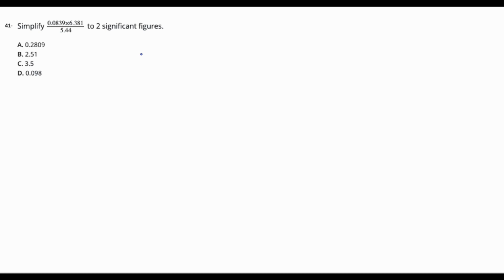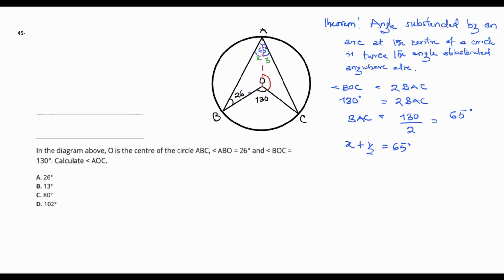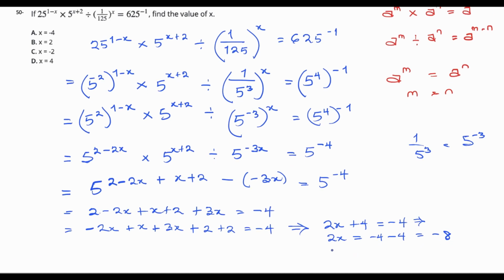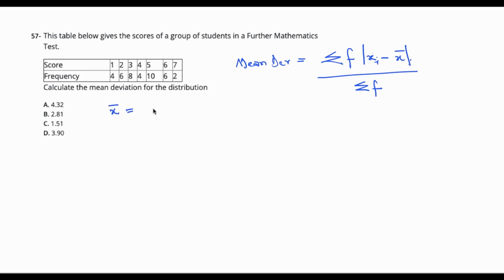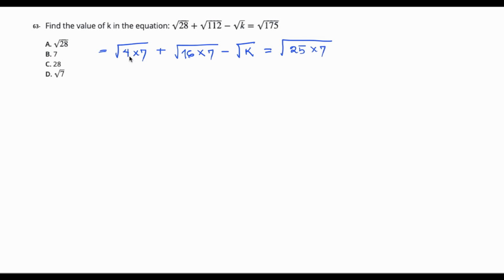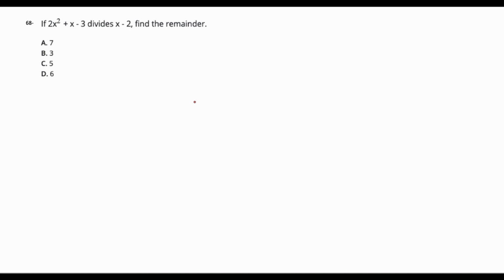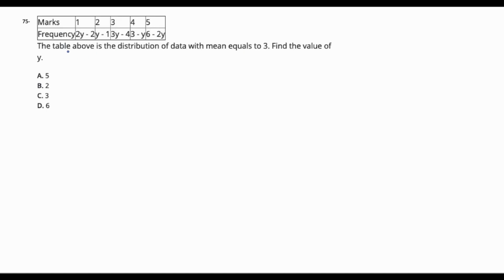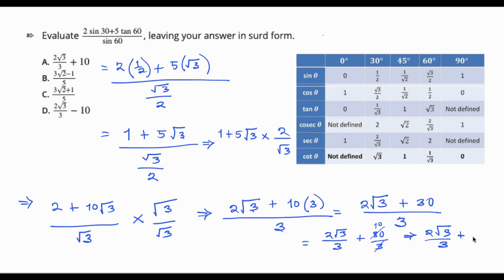PART 2 - MATHEMATICS JAMB 2019 - PAST QUESTIONS AND ANSWERS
Solutions to Jamb Mathematics 2019 past questions simply explained.
This is Part 2 of 2 part solution video containing 80 questions in total.